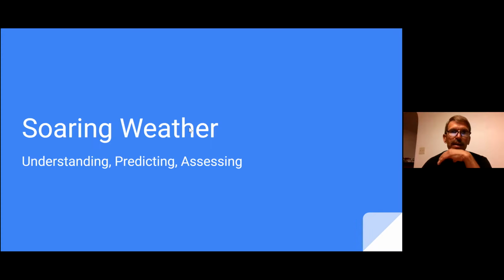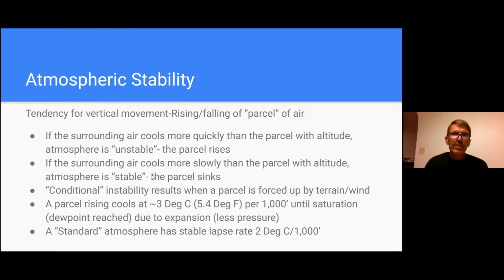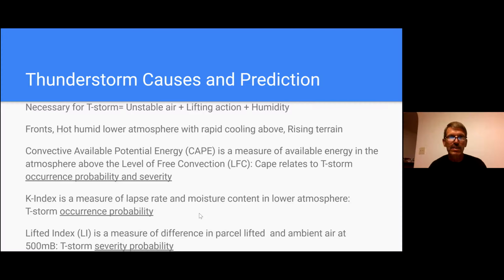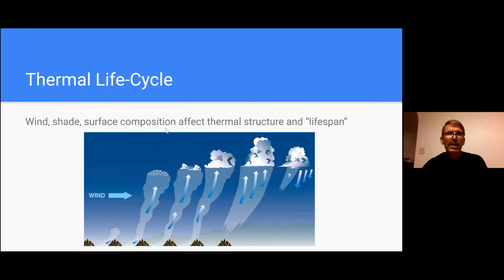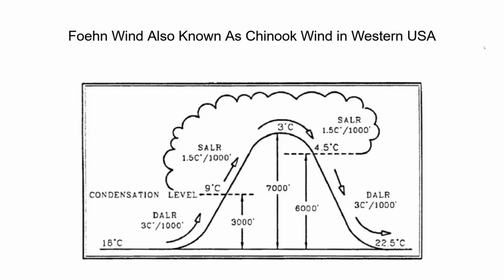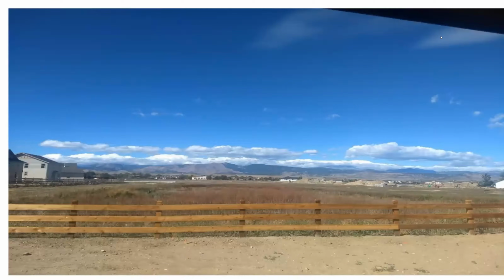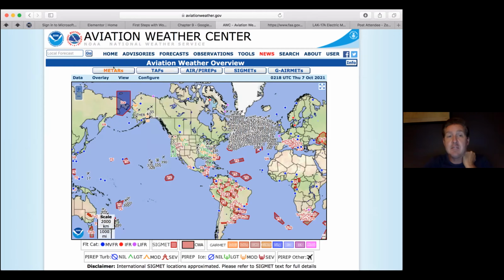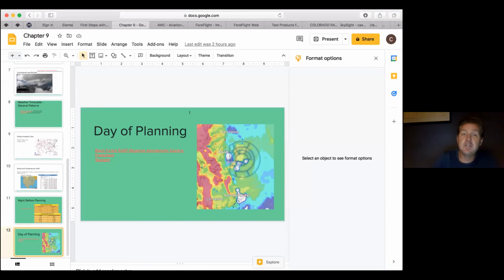Glider Flying Handbook Part 4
This ground school covers soaring weather includint the atmosphere, thunder storms, thermals, mountain wave, convergence, and ridge lift.